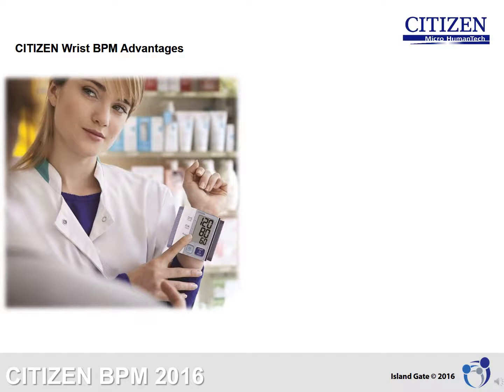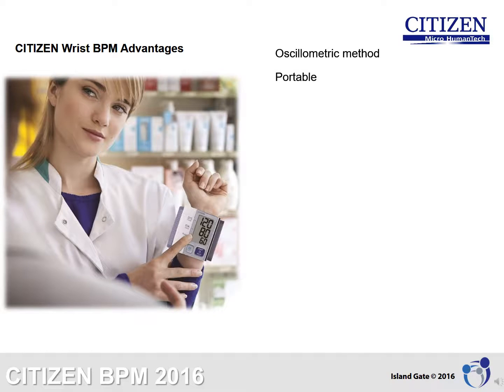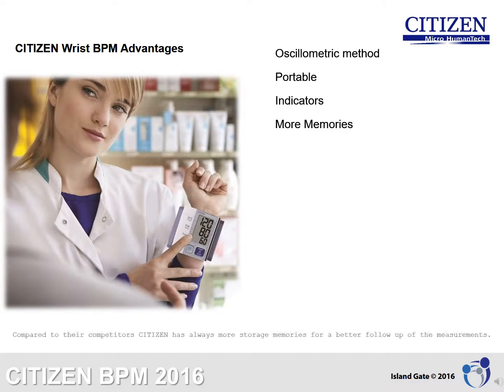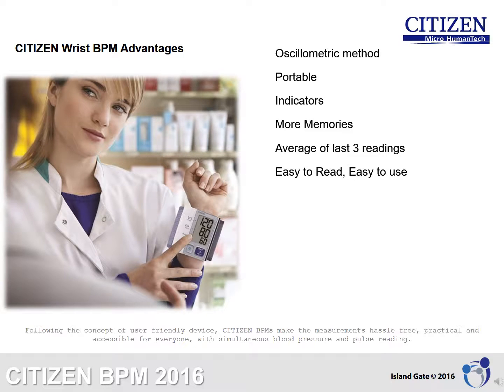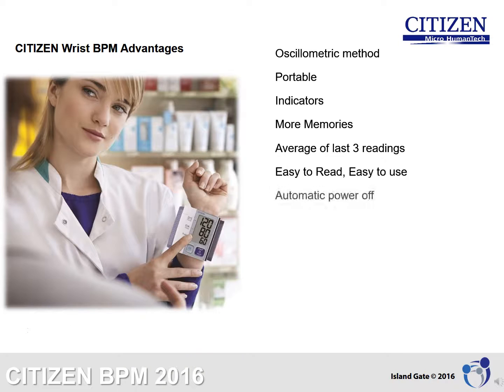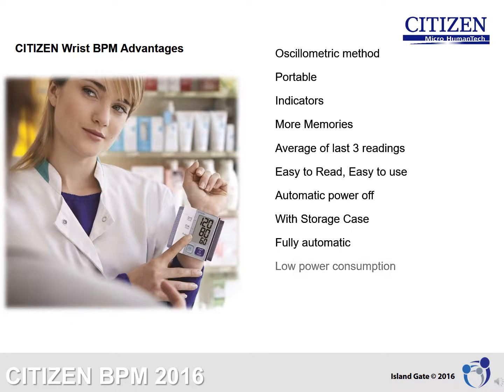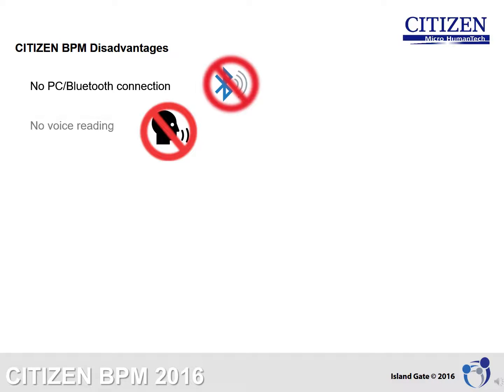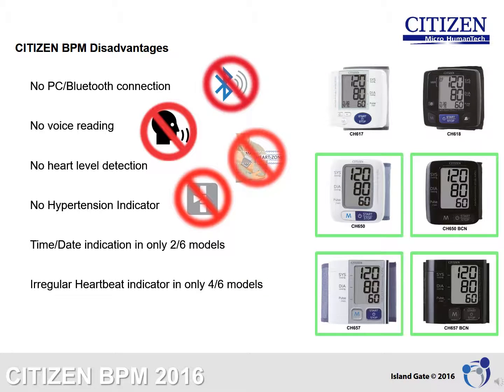CITIZEN Online Training - CITIZEN BPM Wrist - Pros & Cons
CITIZEN Online Training Course